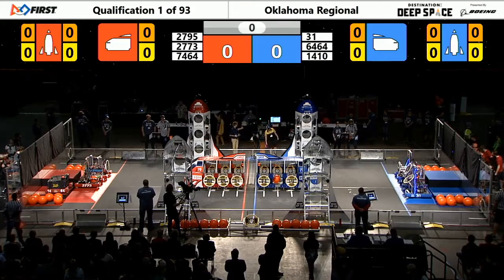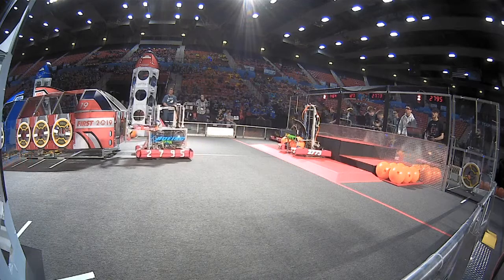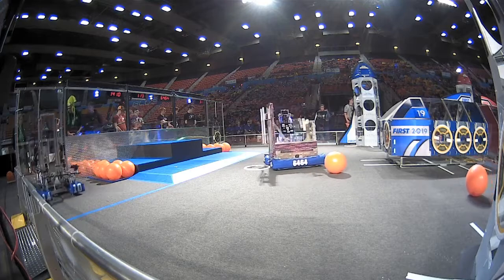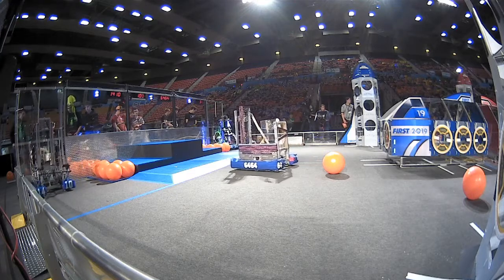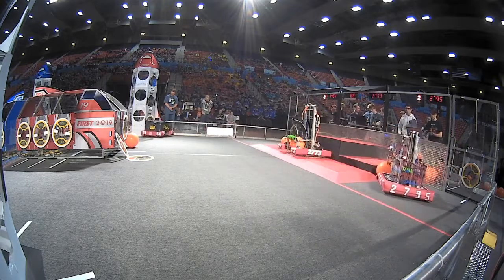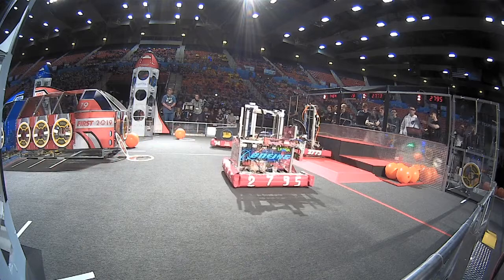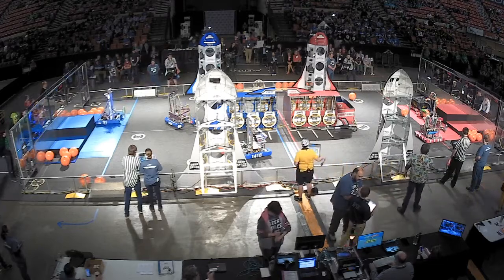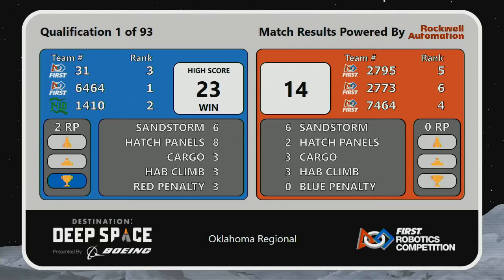Qualification 1 - 2019 Oklahoma Regional